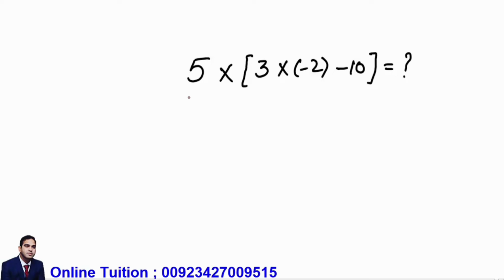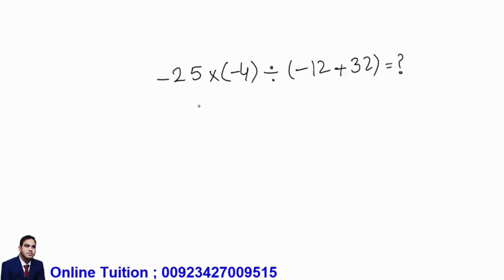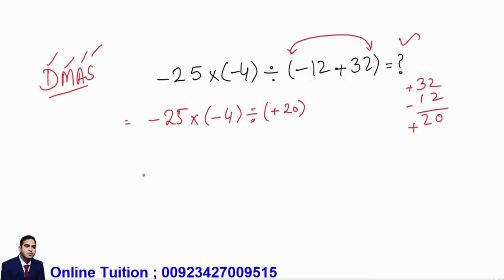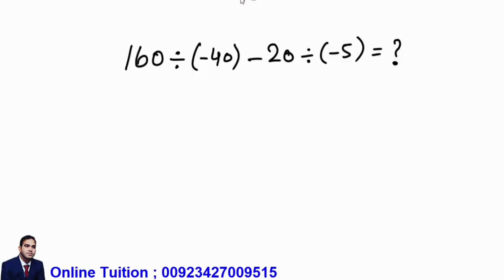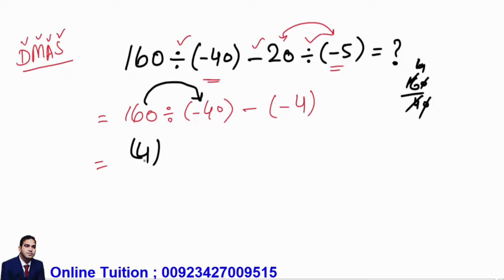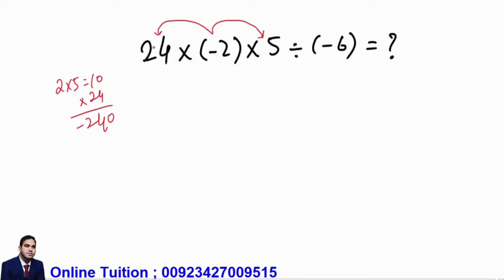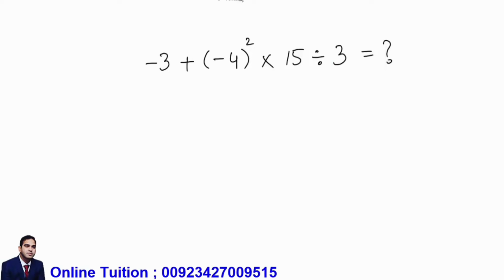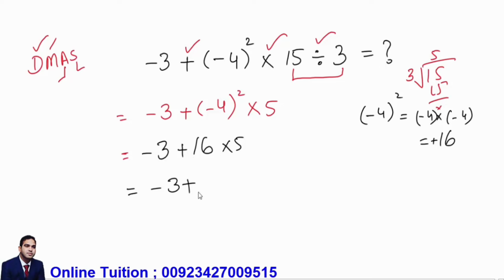5 Wonderful 😊 and Confusing 🤔 Maths Problems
Can You Solve these 5 Conceptual 🧠 Math Problems || Basic Maths Questions for Class 5 | 6 | 7 | 8 || NCERT || GCE || CBSE ||SNC || NTS || PPSC || Bank || FPSC || DMAS || And for Competitive Exams